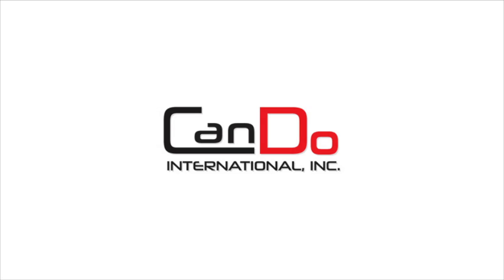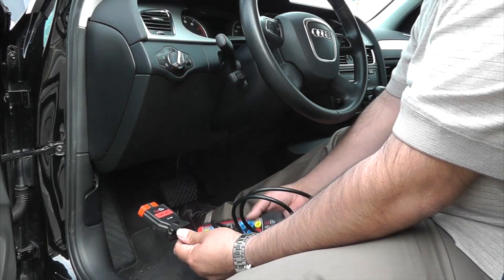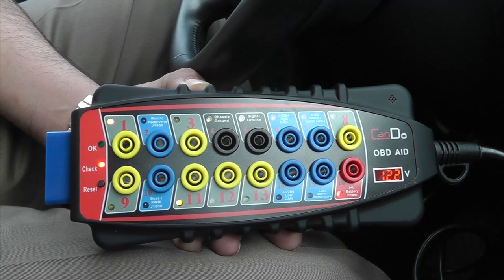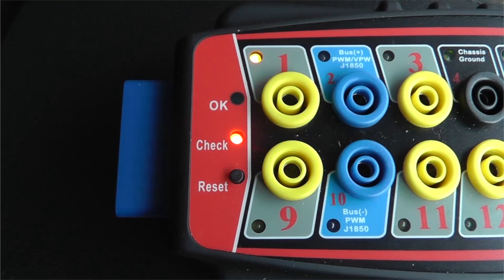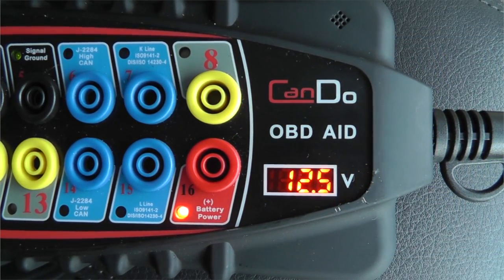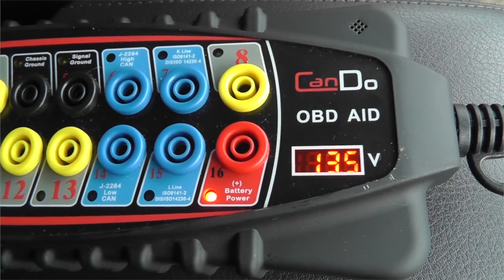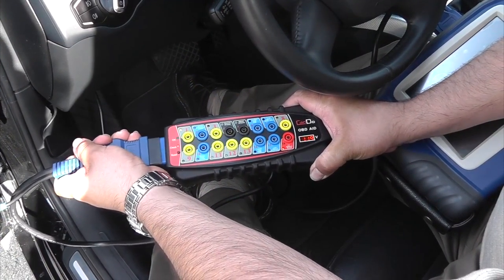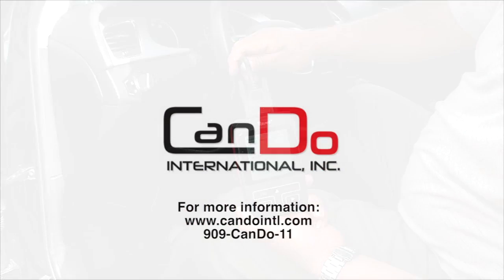CanDo OBD Aid HD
CanDo OBD Aid is more than just a breakout-box; it is ideal for diagnosing and identifying OBDII-related errors while communicating with a diagnostic scan tool, according to the company.